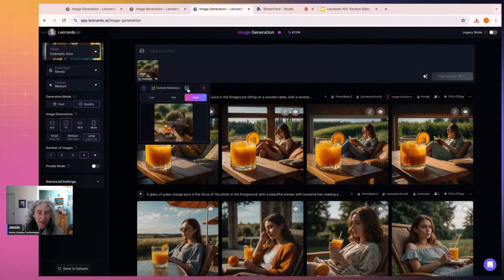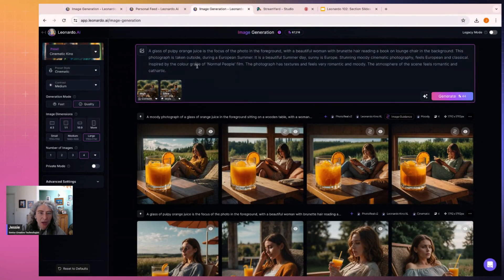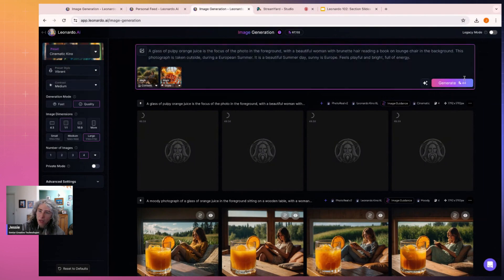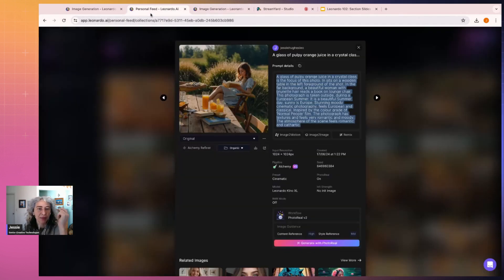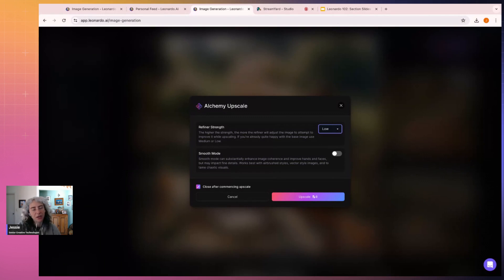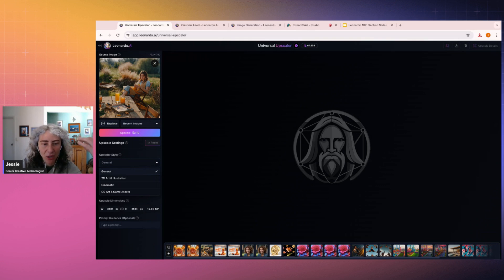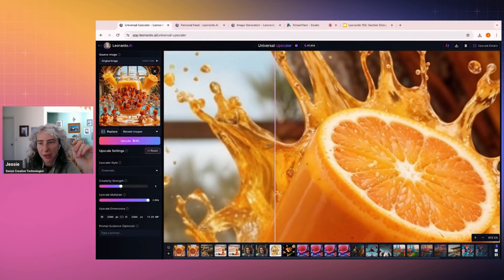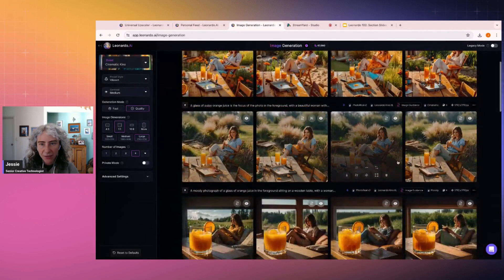Leonardo 102: Image Guidance and Upscaling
Enhance your images with Leonardo.Ai’s Image Guidance and Upscaling features.

Discover how to use content, style, and character references to guide your image composition and maintain consistency. Learn about different upscaling options, such as Smooth, Crisp, and Alchemy Upscaler, and how to use Universal Upscaler for high-quality, print-ready results.